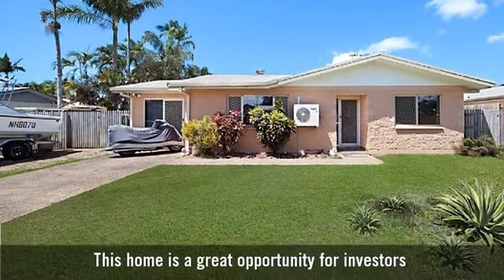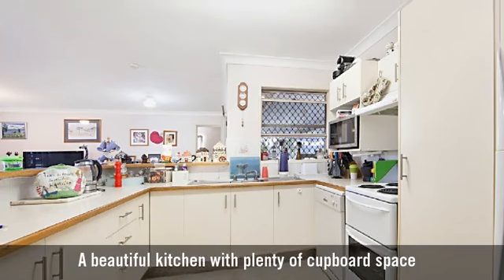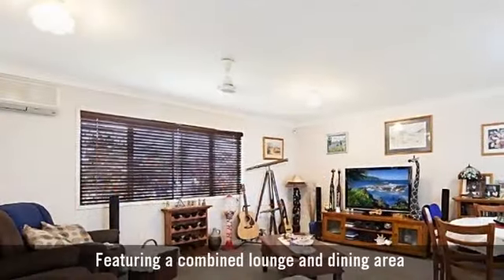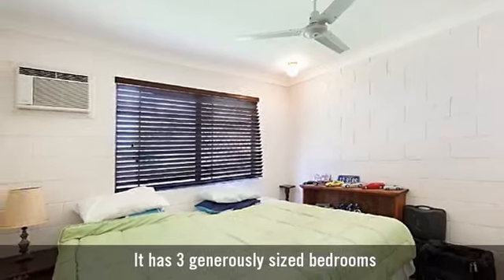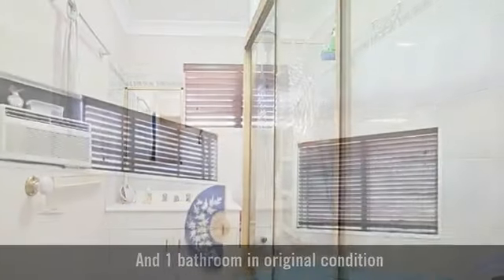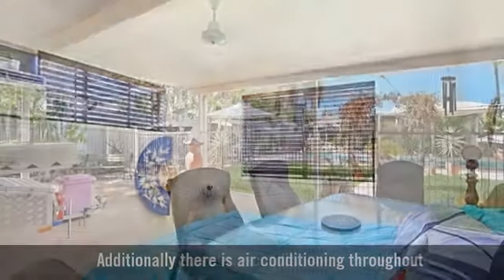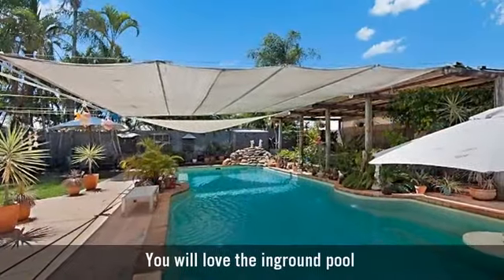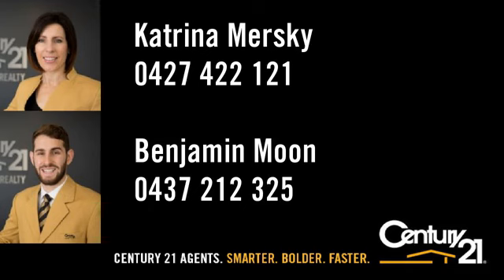6 Faulkner Street, Burdell, QLD